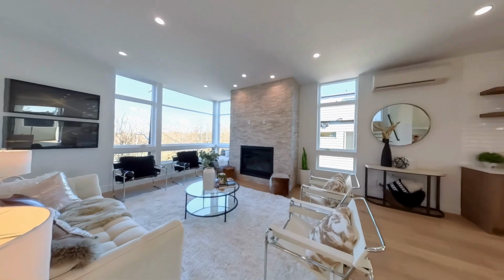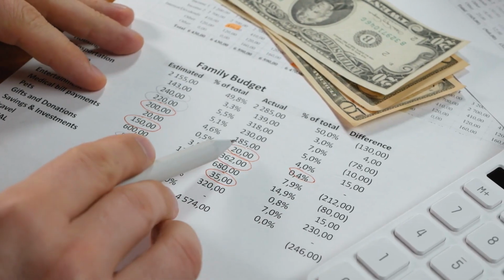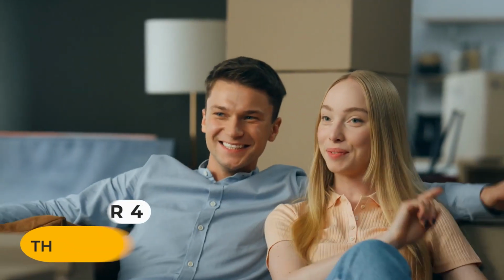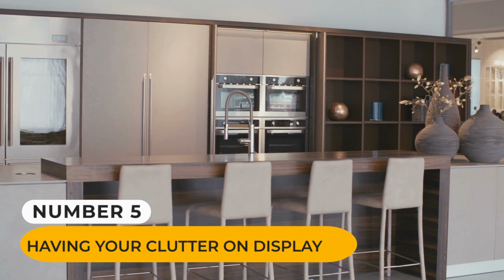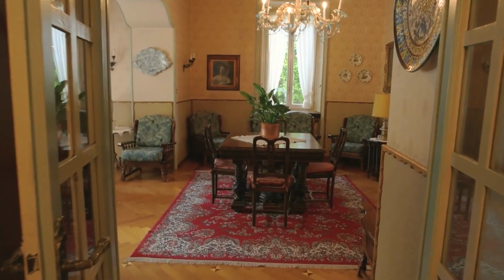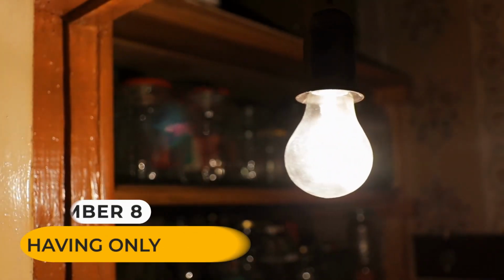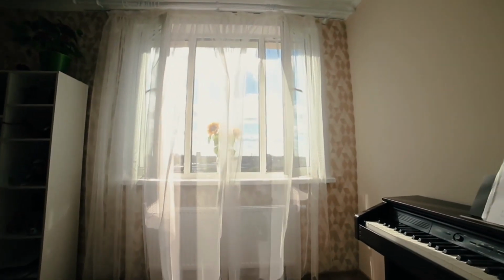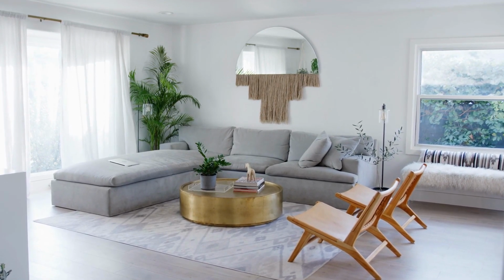10 Interior Design Mistakes That Are Costing You Thousands - Learn How to Fix Them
10 Interior Design Mistakes That Are Costing You Thousands - Learn How to Fix Them
Are you tired of living in a home that just doesn't feel right? Are you ready to have a space that you love and that truly represents your personal style? If so, you're in the right place! In this video, we'll be discussing 10 common interior design mistakes that could be costing you thousands of dollars.  Are you ready to learn how to transform your home into a stunning, cohesive space?
Which one is your favorite? Let us know by commenting below! Enjoyed this video?